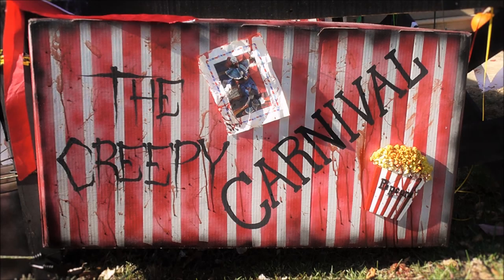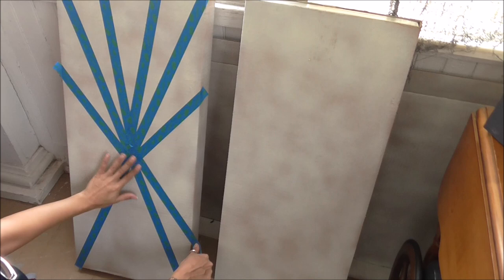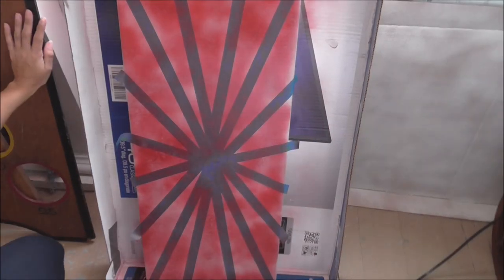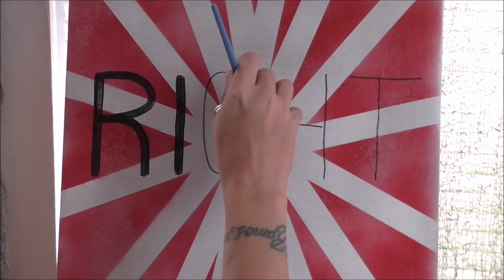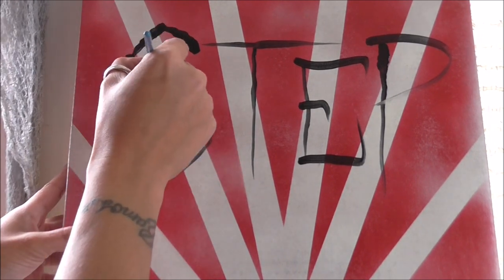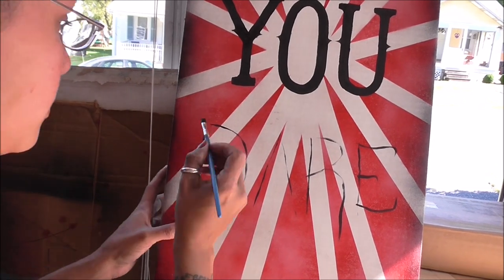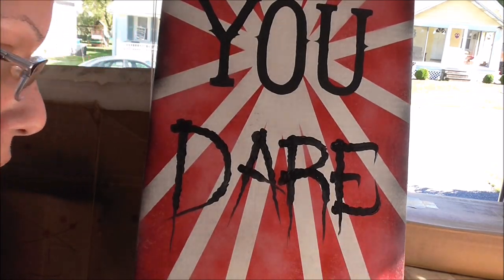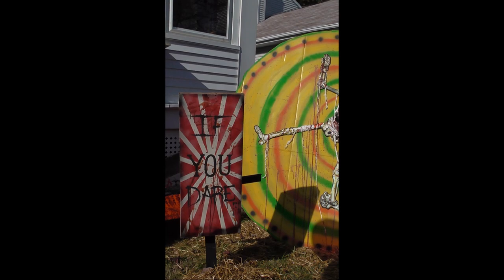How To Make Creepy Carnival Haunted House Signs For Halloween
You can't have a Creepy Carnival Haunted House or Party for Halloween with out some Creepy Carnival Signs. I made my signs out of old cardboard boxes, painters tape, craft paint and spray paint. They were so easy to make and they didn't even cost me anything. I already had everything I needed at home. But If your not good at painting on the letters, just get your self some letter stencils and your good to go. Good Luck and Happy Halloween...